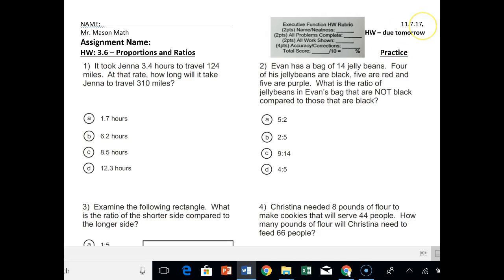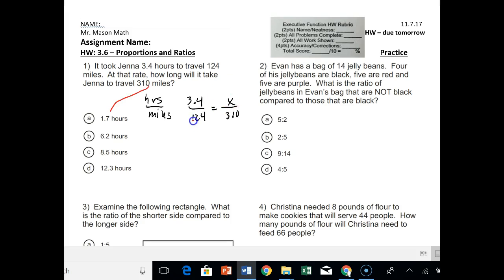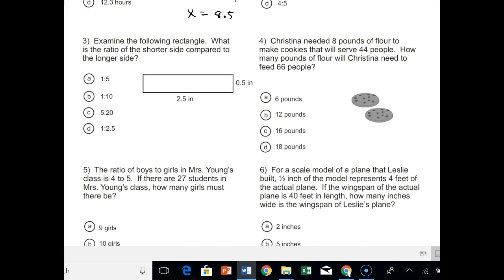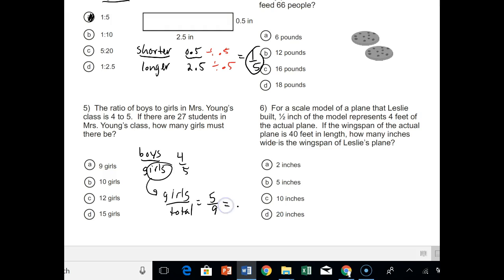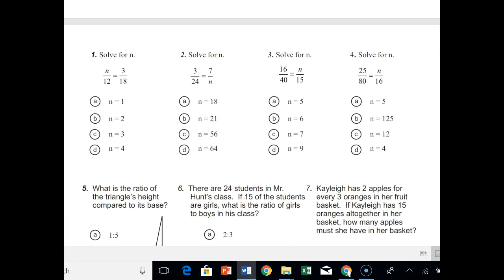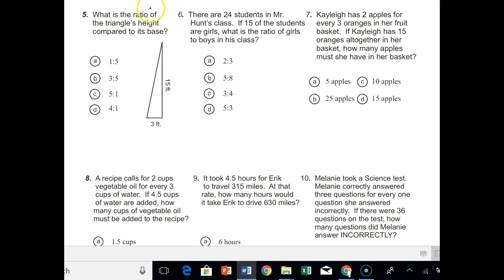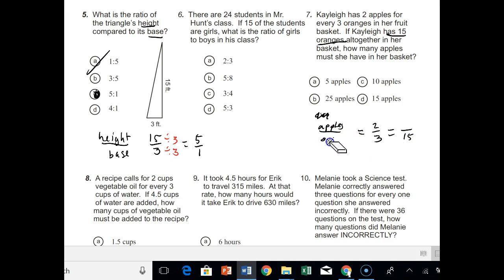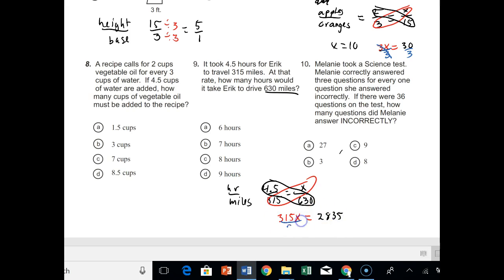HW 3.6 - Proportions and Ratios